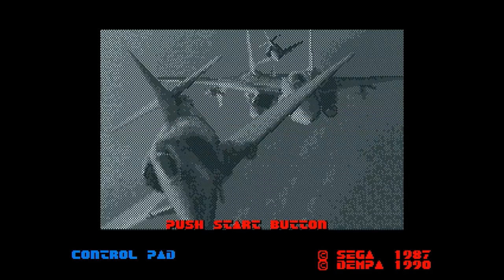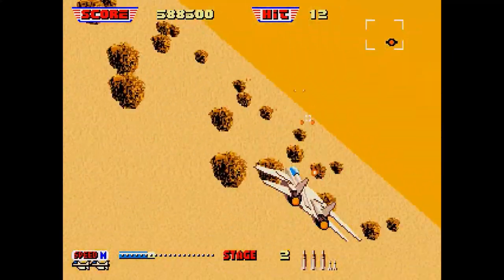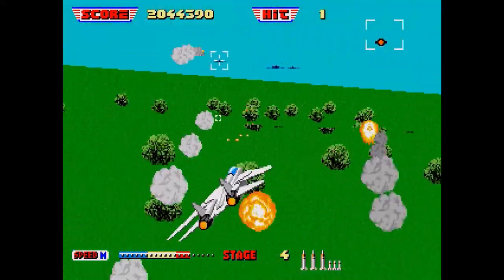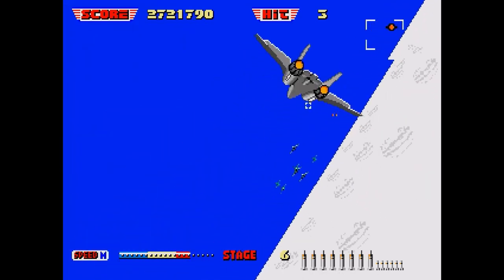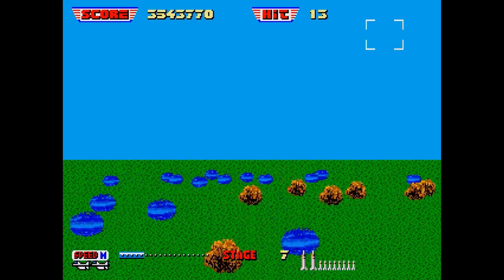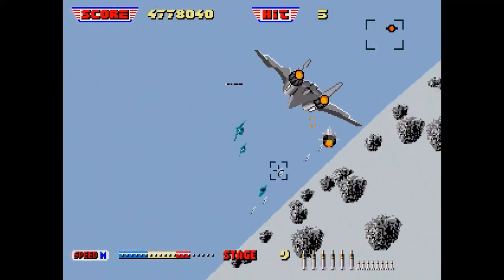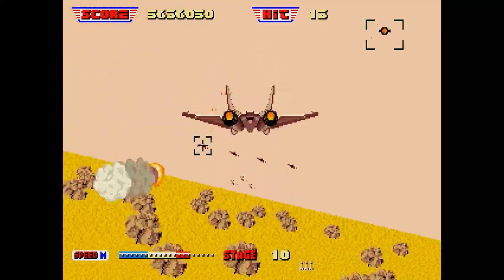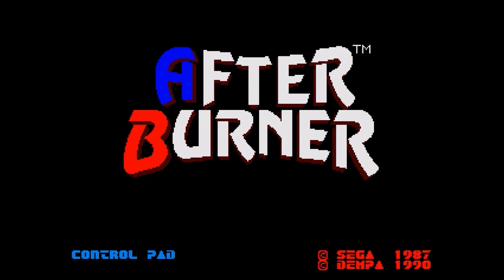Why Is Afterburner II for Sega Genesis so AWESOME???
Afterburner was an arcade game by Sega ported to the Genesis and Mega Drive as Afterburner II. Find out why this game is SO AWESOME!!